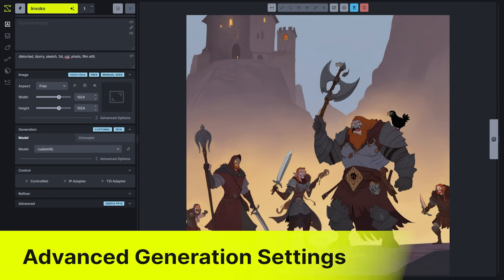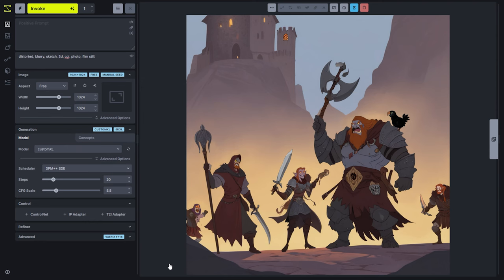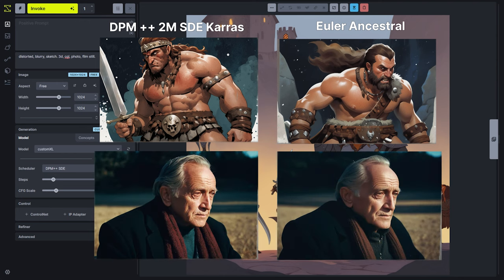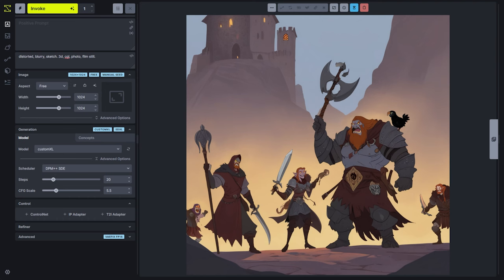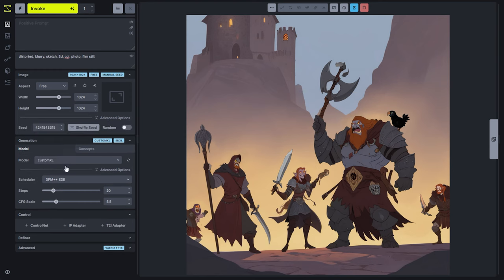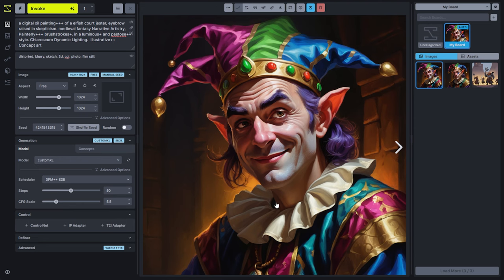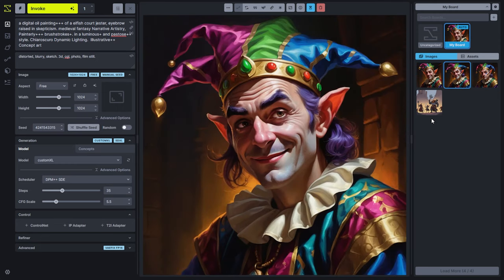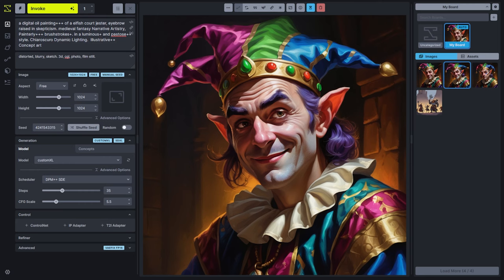Using Schedulers and CFG Scale - Advanced Generation Settings (Invoke - Getting Started Series #4)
Invoke's creative studio offers some of the latest in cutting edge AI image generation, and this video is the fourth in a series of Getting Started videos for utilizing the Studio in your creative workflow.

This video focuses on the Advanced Settings tab of Generation, which includes denoising samplers/schedulers, steps, and CFG Scale.

Chapters:
0:00 Introduction
0:50 Schedulers & Steps Explanation
3:49 Comparing Different Step Settings
5:49 Classifier Free Guidance (CFG) Scale Explanation
7:27 Comparing Different CFG Scale Settings

- Thanks from the Invoke Team